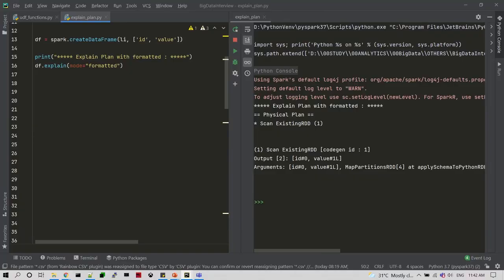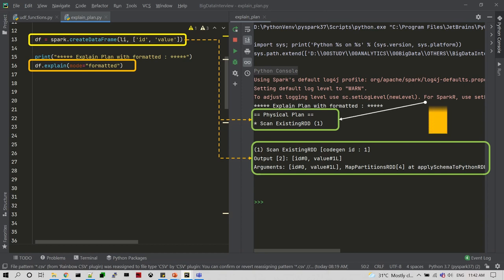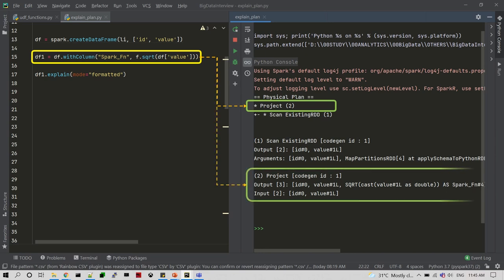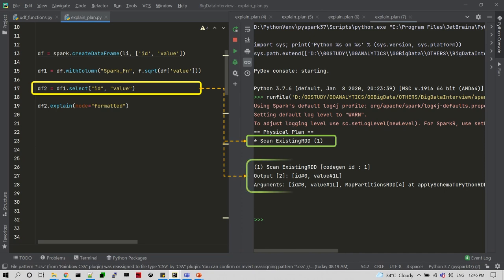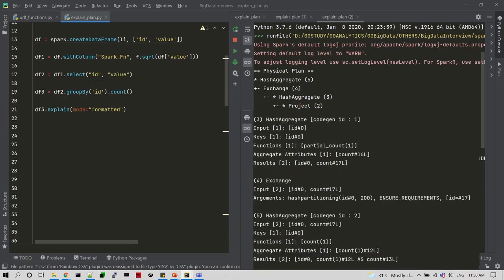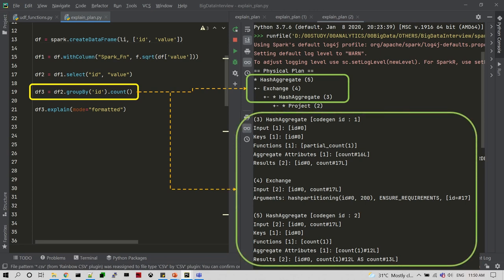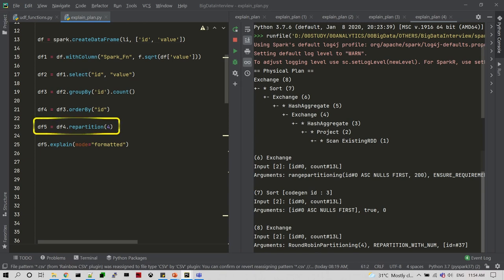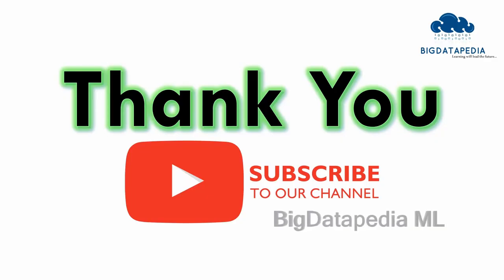#4 Spark Explain Plan Debugging Step by Step in English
Apache Spark is an open-source unified analytics engine for large-scale data processing. Spark provides an interface for programming entire clusters with implicit data parallelism and fault tolerance.

*1. Spark interview Questions with Answers*

*2. Bigdata Interview Questions with Answers*